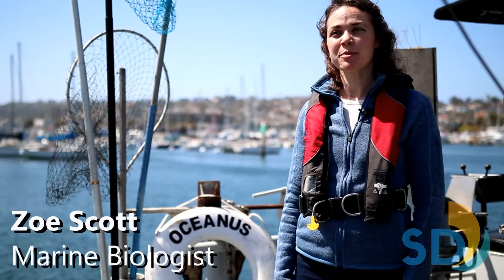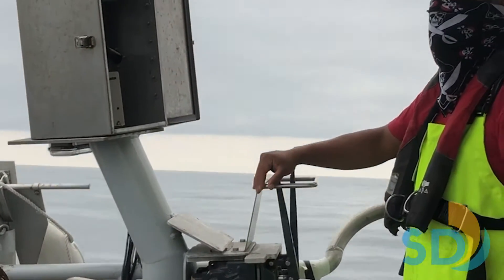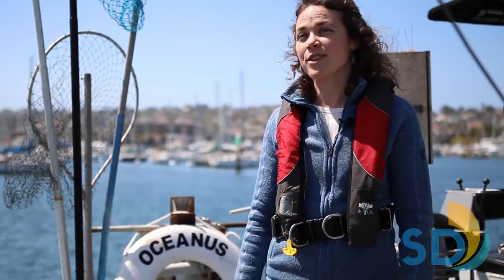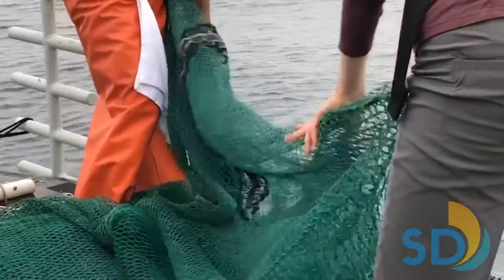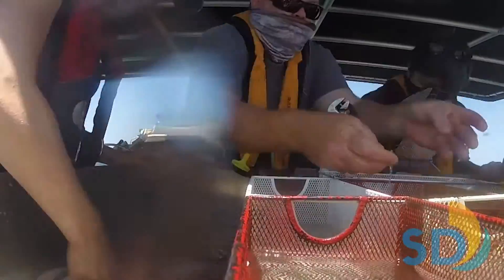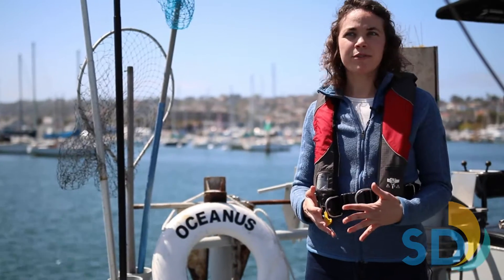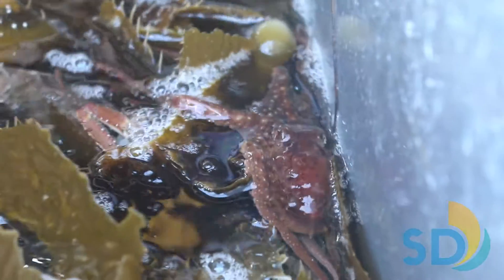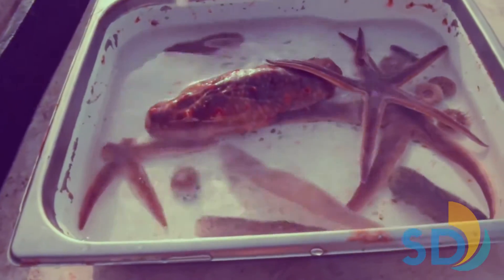Ocean Floor (Trawl) Sampling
The City of San Diego’s ocean monitoring team collects fish and invertebrate samples from the bottom of the ocean, twice per year, throughout San Diego’s coastal waters and into northern Mexico to better understand the health of these important recreational waters.